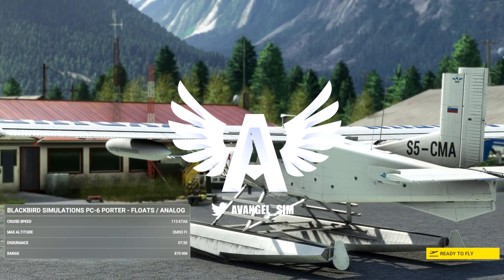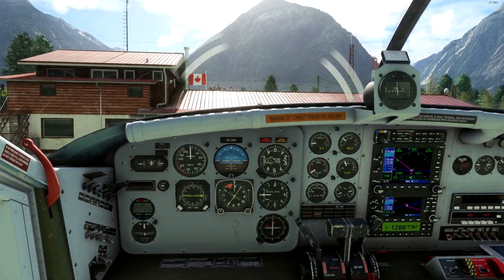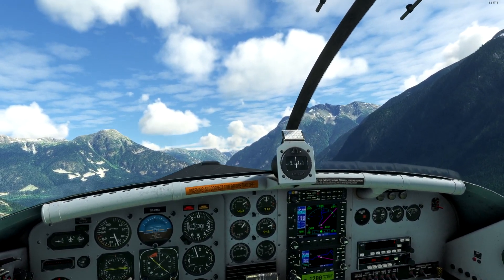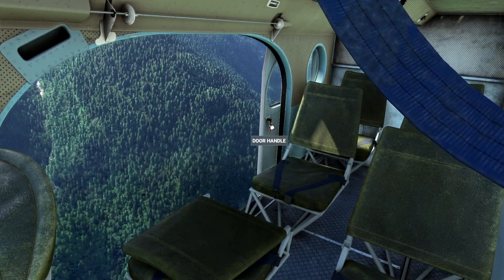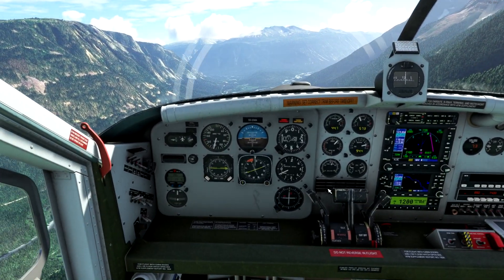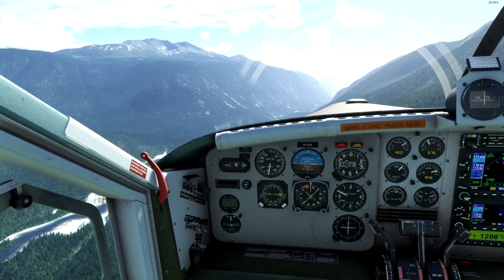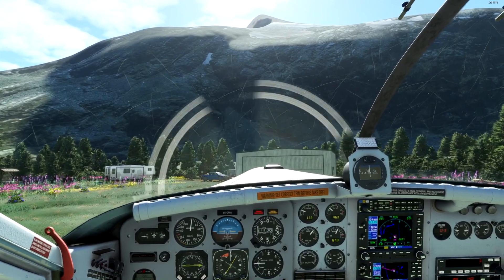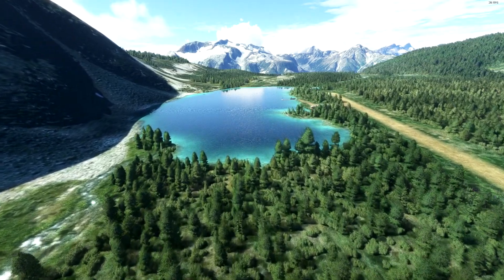Blackbird/Milviz Porter Stage 2 (And Visit AvAngel's Home!)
Blackbird/Milviz release their Stage 2 Pilatus Porter update! Now with analog gauges, wheels, floats and tundra options bringing a whole new aircraft to the skies!